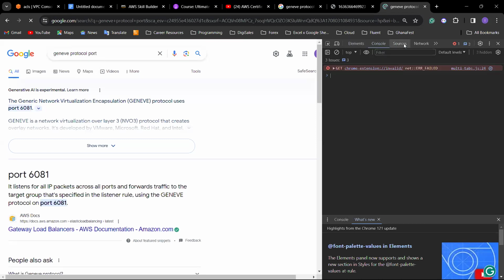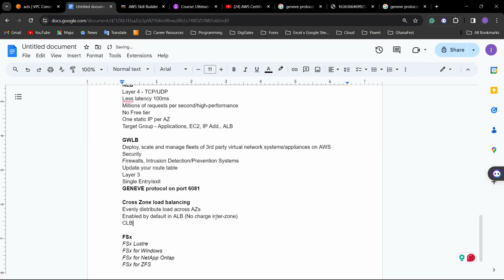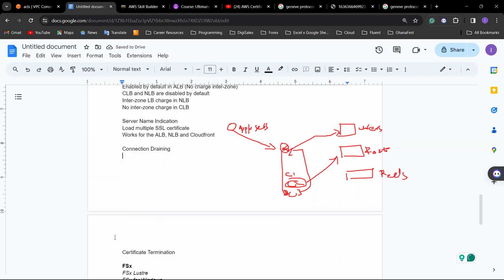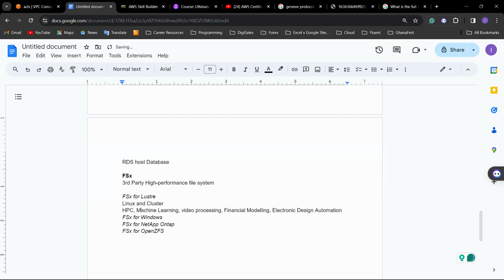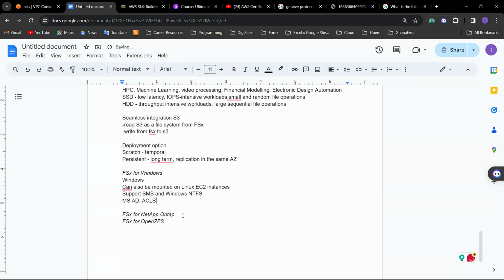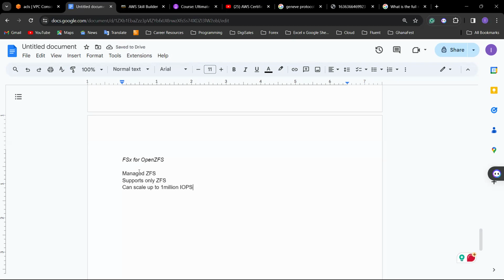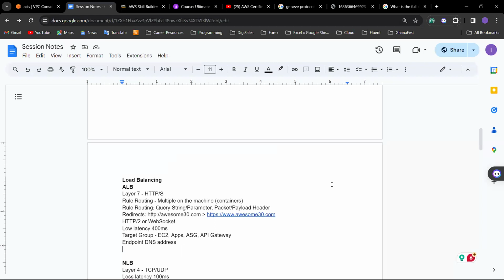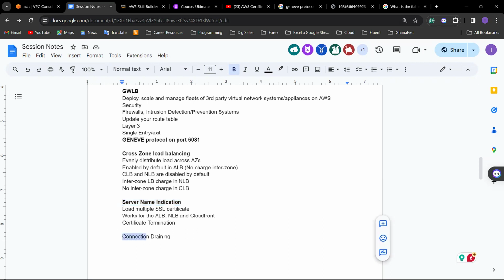AWS SAA Study Session - Load Balancers, FSx pt 2